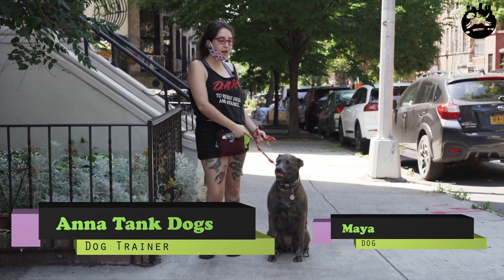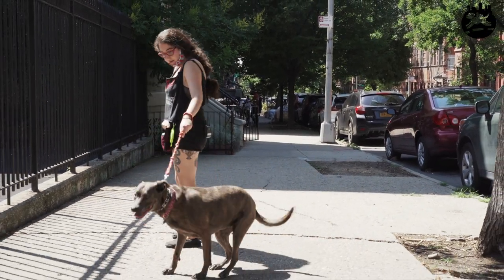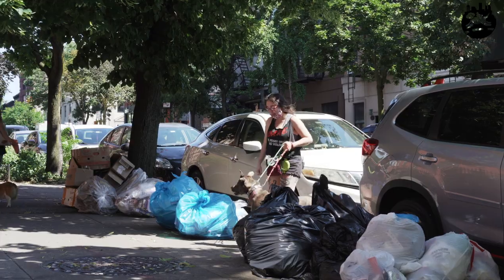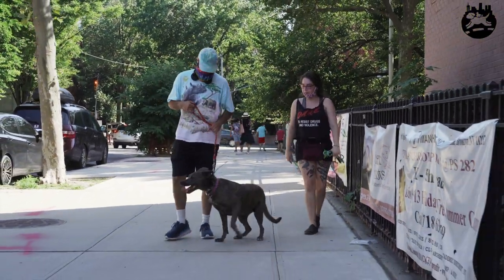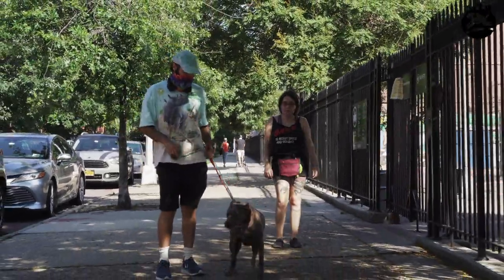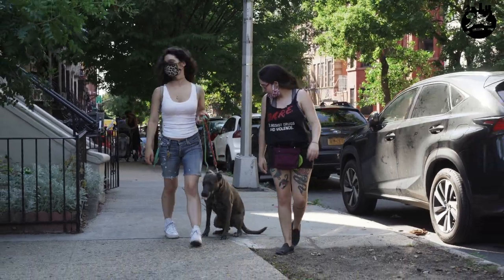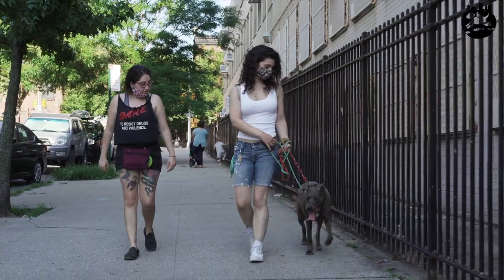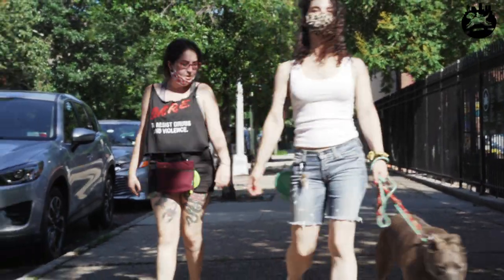Walking a Leash Reactive Dog I Dog Training I Anna Tank Dogs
Anna demonstrates how to walk a leash reactive dog.